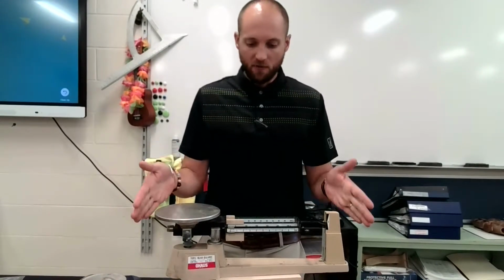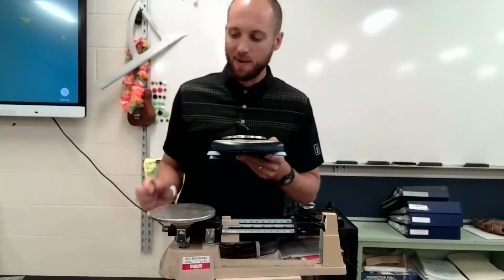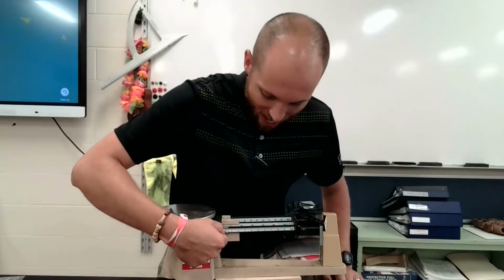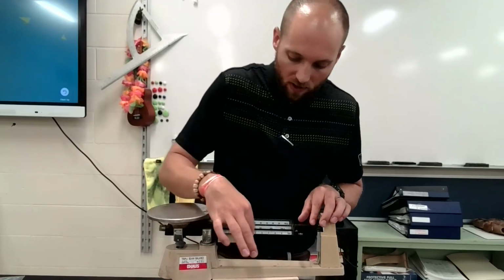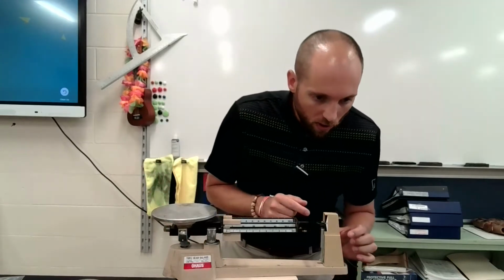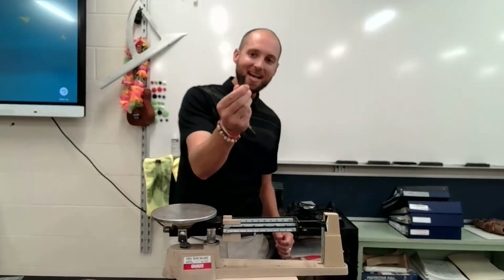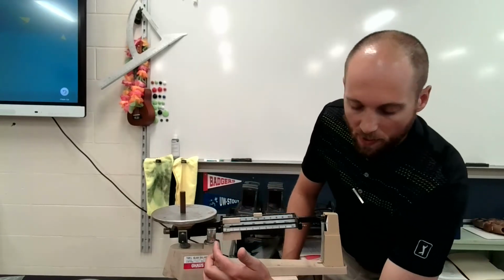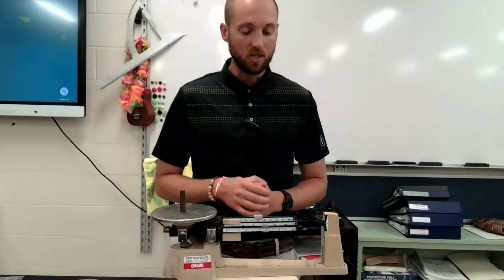Mr. Phillips - Triple Beam Balance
My first video! This is an introduction to the triple beam balance.